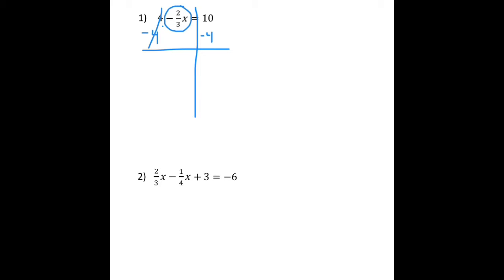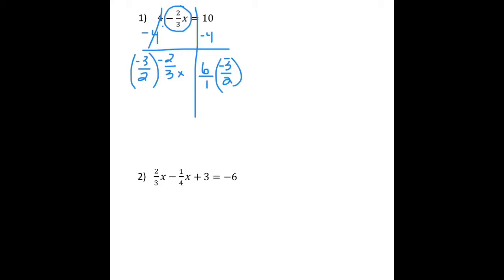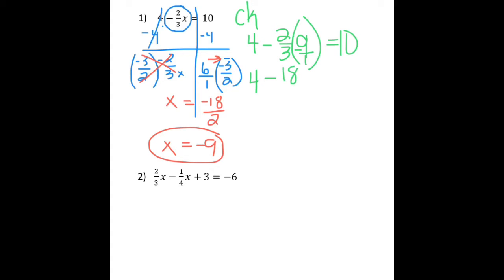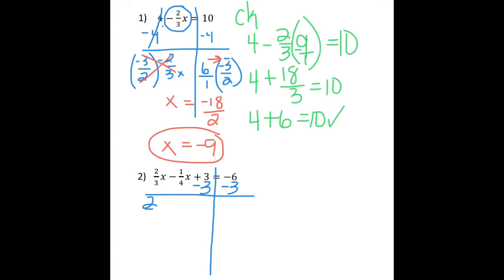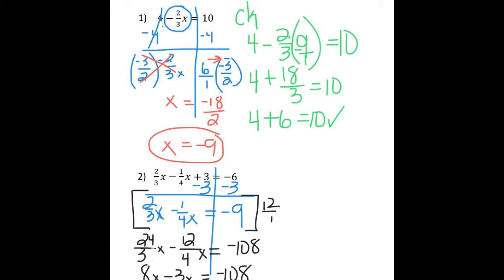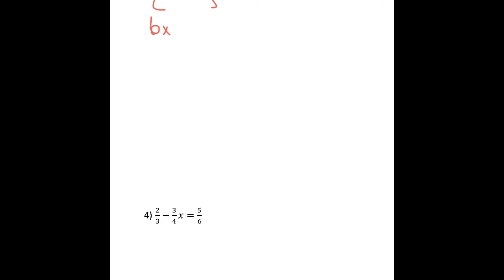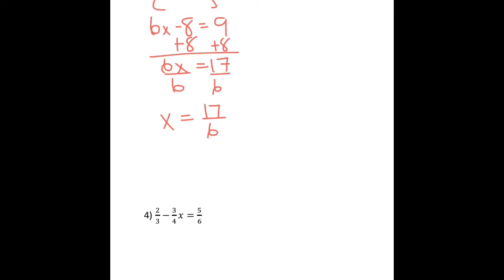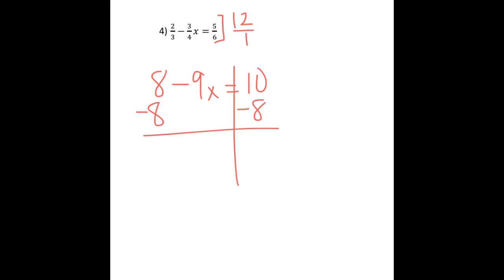2 Step with Rational Coefficients